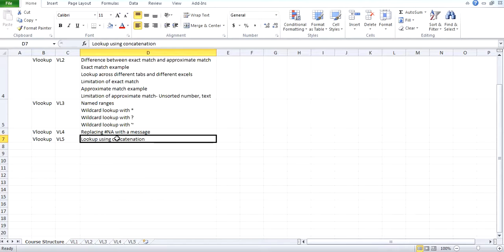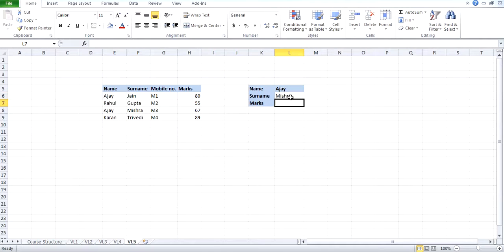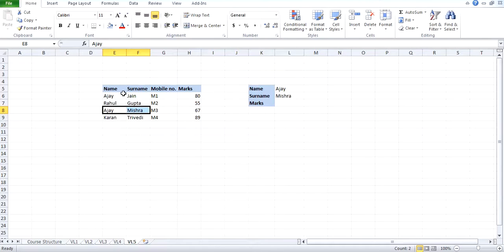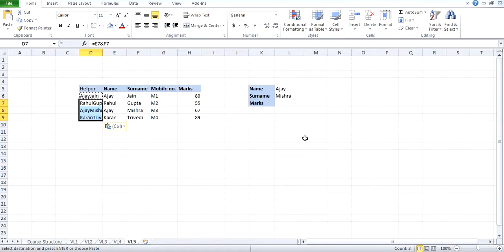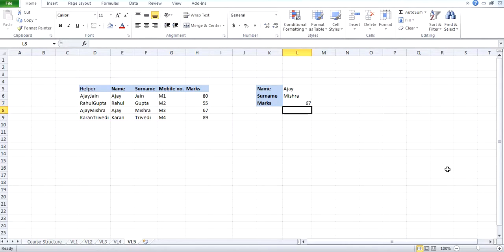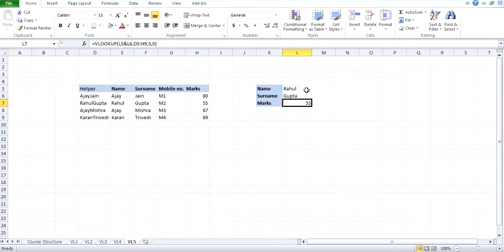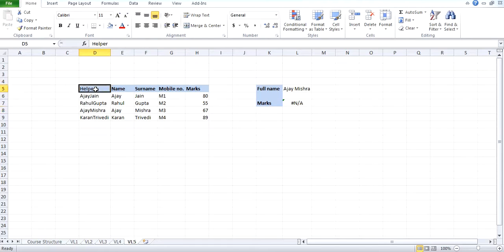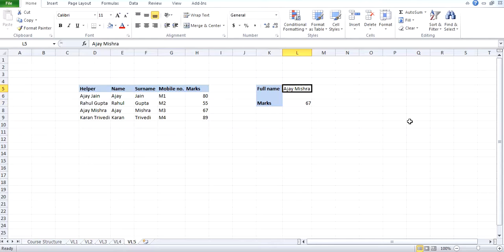How to lookup a value across two columns in VLookup | VLOOKUP using concatenation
How to lookup values across multiple columns in vlookup? This can be done using concatenate function in Excel. Learn in an easy to understand manner.